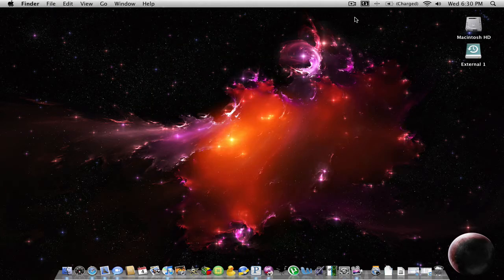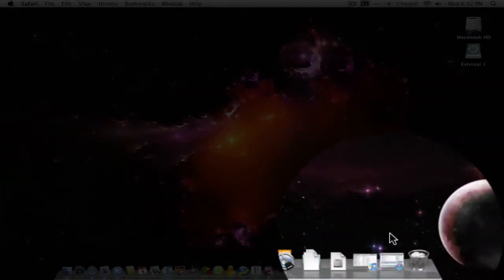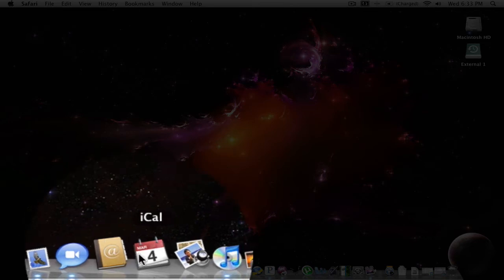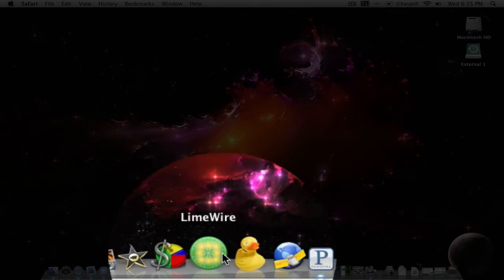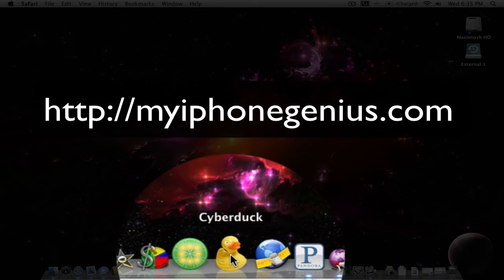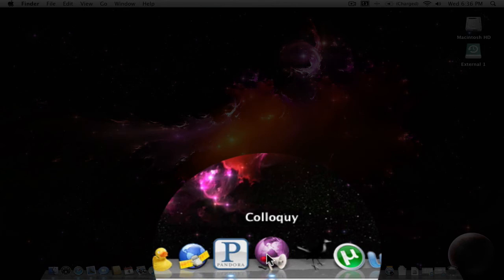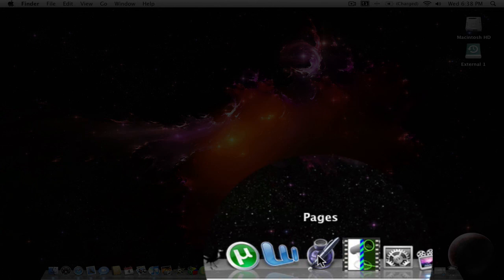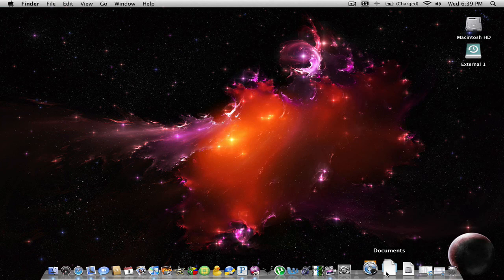What's In My Dock - March 2009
- This is my first what's in my dock video. I plan on doing one of these at least every month so I can keep you up to date! Thanks!